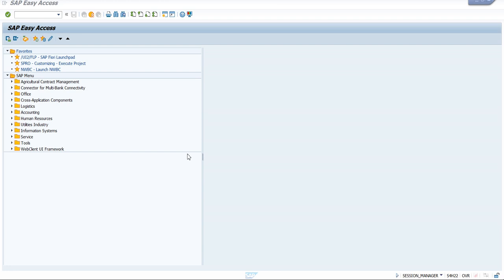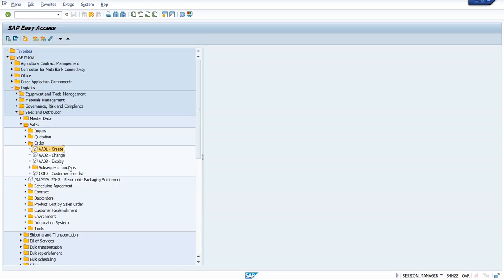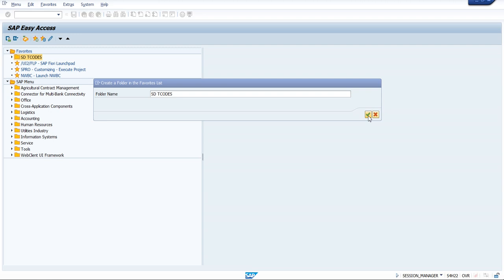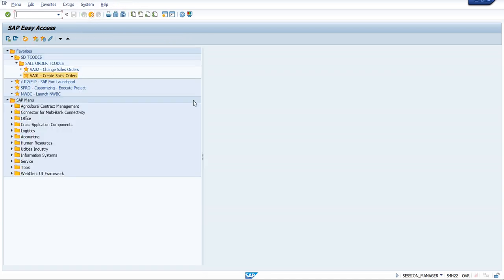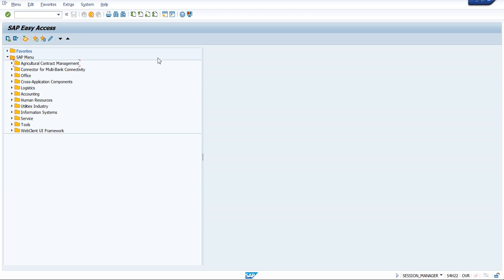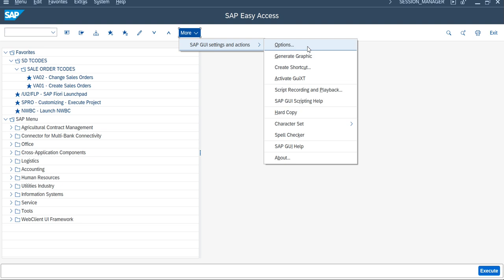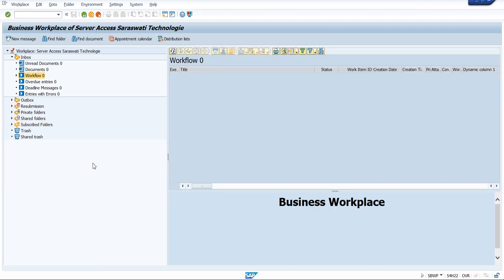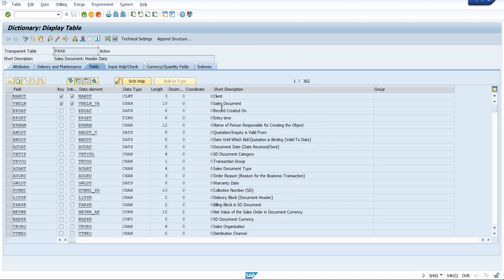7 SAP SD | SAP NAVIGATION PART2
7 SAP SD | SAP NAVIGATION PART2